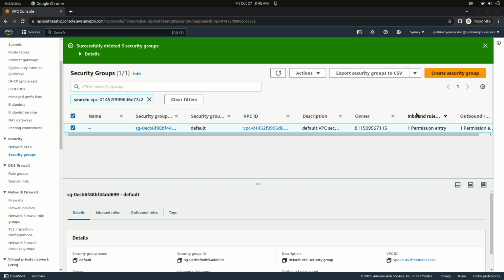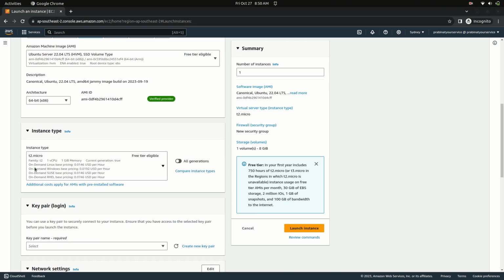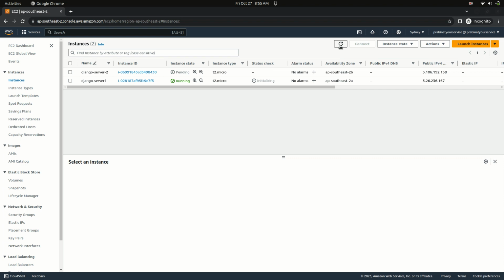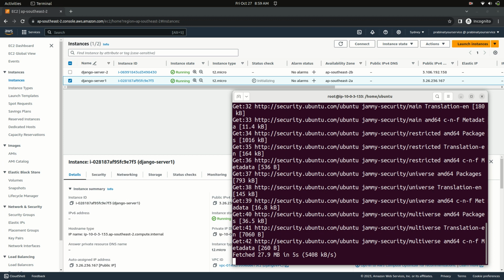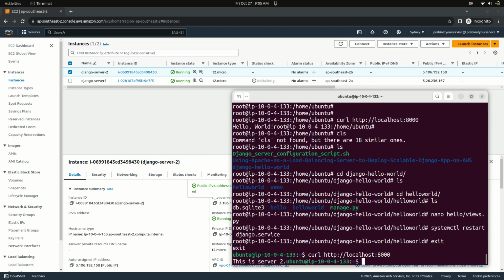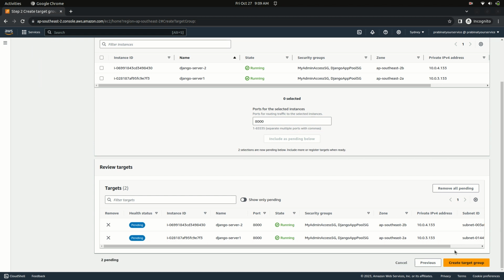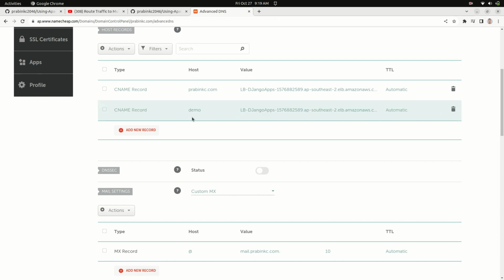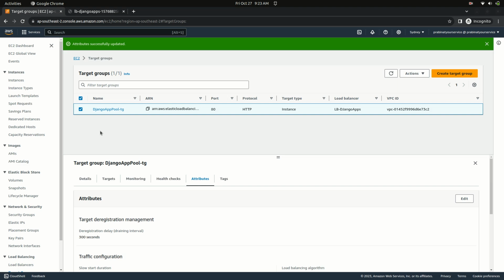Deploying Django app behind AWS application load balancer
1) Create security group for load balancer and Django app servers
2) Deploy django apps in public subnet using a bash script
3) Creating a target group
4) Setting up an application load balancer
5) demonstrating load balancing and sticky session